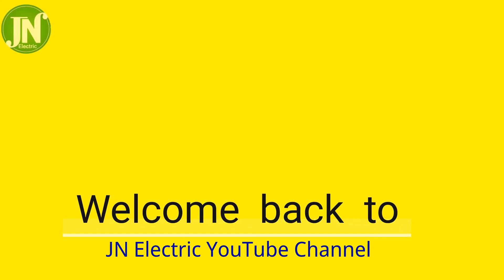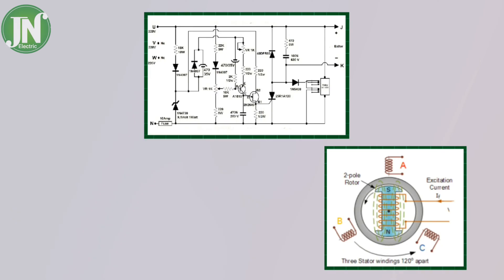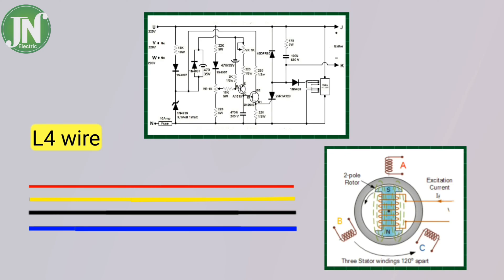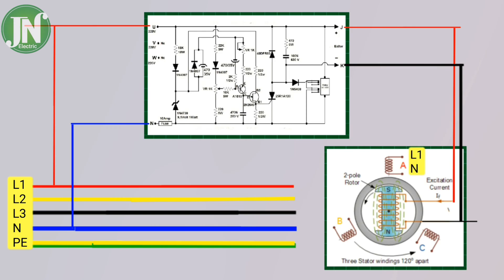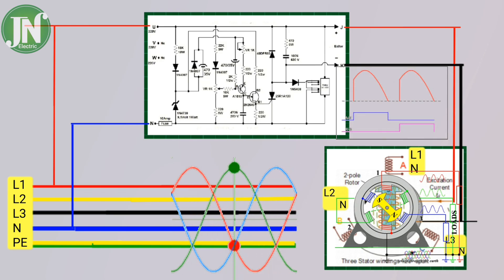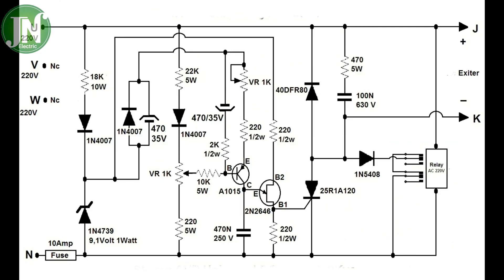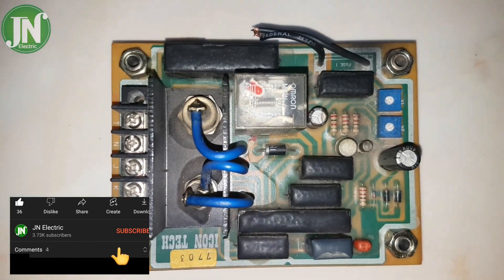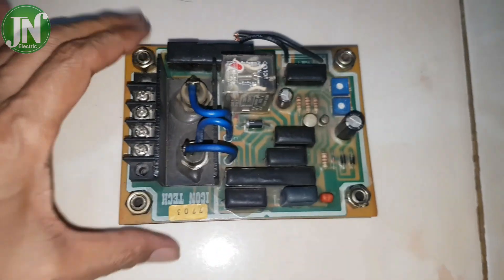Automatic voltage regulator AVR multi universal 4 all brand generator genset simulation diagram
see also

almost  the with sx 460